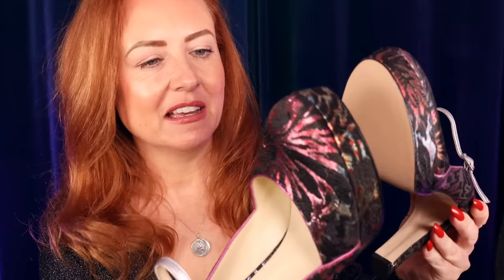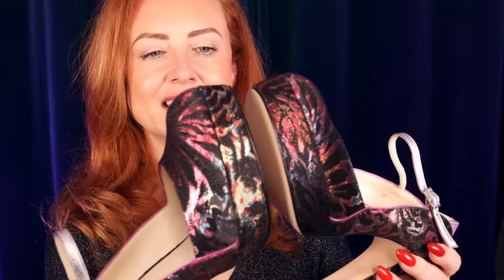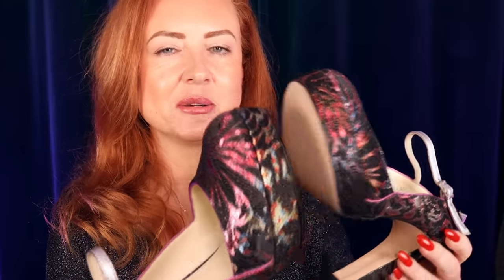ASMR Shoe Collection Old and New 🌟 Heels, Tapping, Scratching, Sparkles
Welcome to an old school ASMR shoe collection show and tell 💜 Old and new shoes with plenty of sole tapping, fabric scratching, clicking and soft speaking 🤗 with love, Emma

🙏🏼 *Thank you* for helping to build *Whispaws Animal Sanctuary* We are still building facilities and rescuing more abandoned dogs and cats as the space grows!! 🌟 *Your donations are so gratefully appreciated, please set up a small monthly amount or whatever you can manage* Registered Charity in the UK no.1202887
💕 *Thank you ever so much to those who have donated so far via one off or monthly donations. I am currently setting up a system so we can collect your emails and message you with thanks (if you have consented of course). In the meantime, thanks to you we are currently half way to achieving the monthly costs for Whispaws via monthly donation and I can't thank you enough for your support!*
🐾 Follow us @whispaws_rescue on Instagram, twitter and @WhispawsRescue Facebook

💎 *Crystals & Gifts to help Whispaws*

🎧 *ASMR Music Album* 🎤 Dream Away (Sleepy ASMR Songs) 🌟ASMR music album release available to listen now on all streaming and downloading services 💜
Amazon Music

📚 *My Book - Unwind Your Mind: The Life-changing power of ASMR* - Published by Ebury/PenguinRandomHouse in the UK/Europe and Harper One in the US and Canada. Available in Hardback, Paperback, Audiobook and Ebook.

🎧 *ASMR Albums* are available to download or stream on all services worldwide *Search - WhispersRed ASMR* 🎧
Amazon Music

00:00 Preview
01:53 First pair
5:43 Ooh shiny! Second pair
12:13 Third pair
17:35 Yay!! Fourth pair
25:19 Sweet lovely fifth pair
29:10 Funky sixth pair
33:12 Seventh pair! Clarkes shoe fitting
38:50 Sweet dreams dear friends 💜 Night night